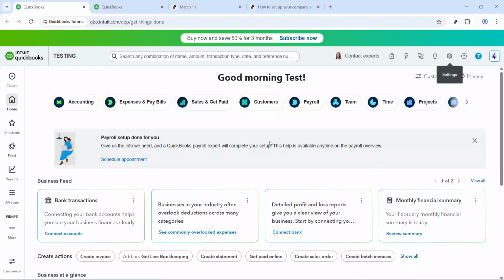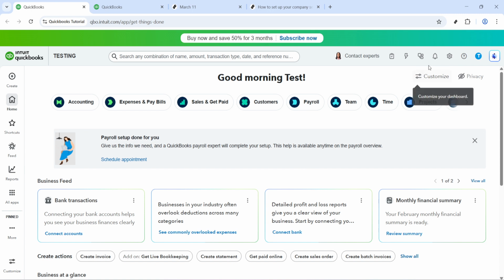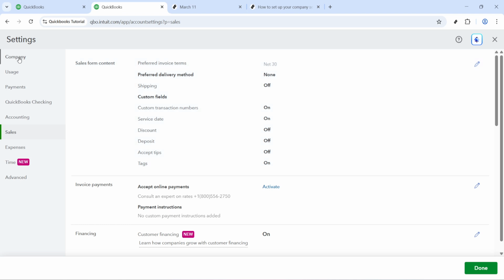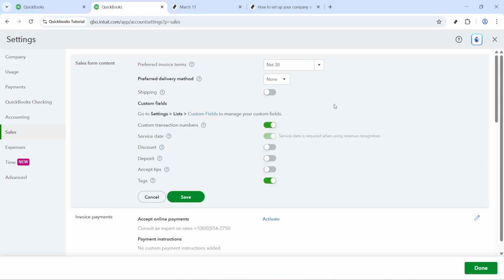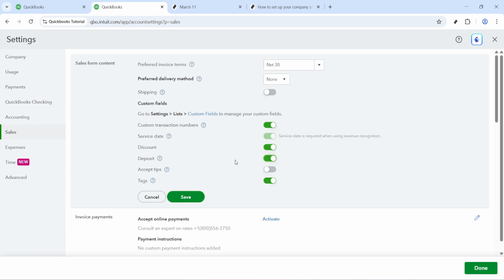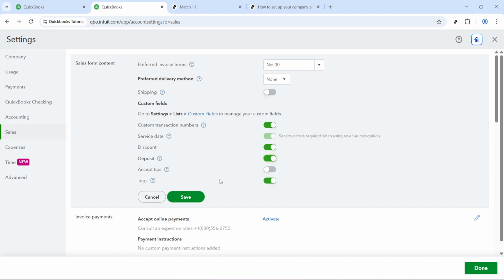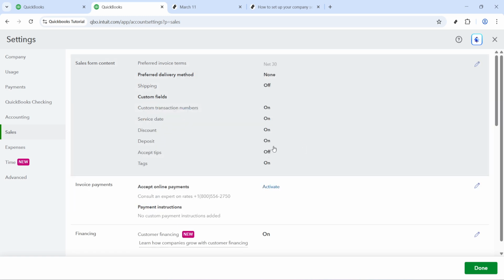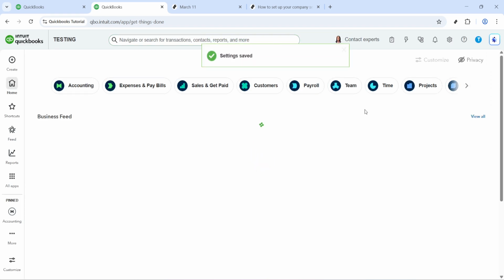How to set up your sales settings in QuickBooks Online (Step By Step 2026)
How to set up your sales settings in QuickBooks Online